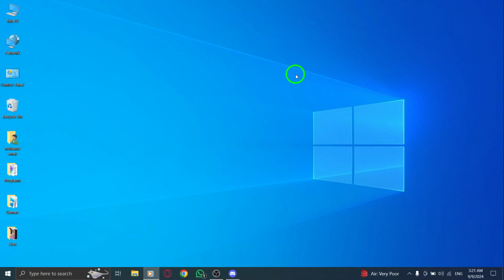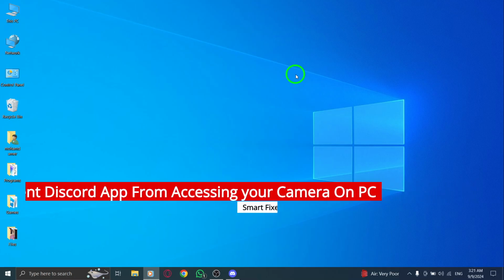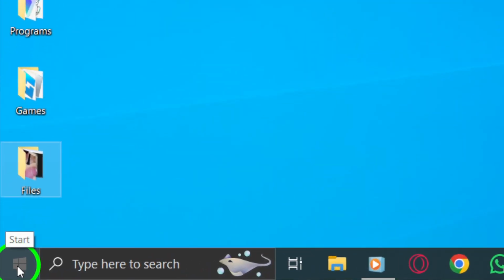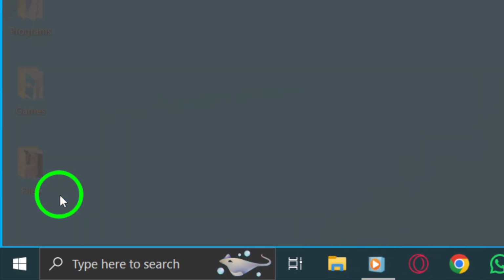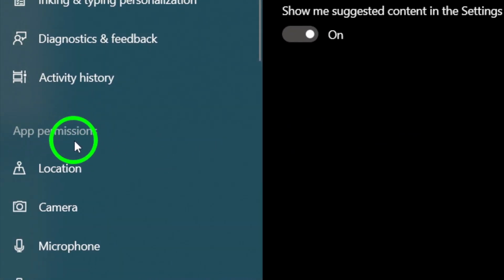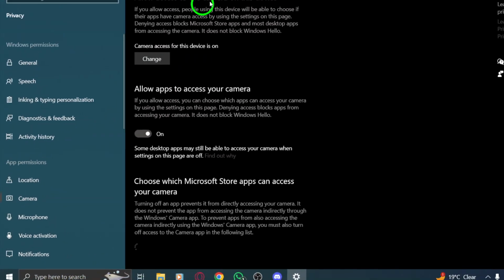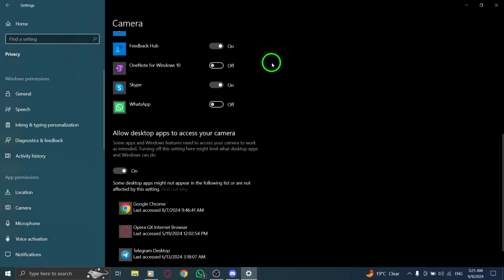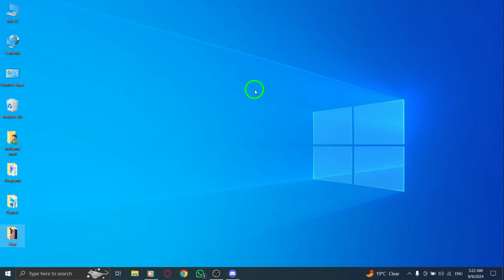How to Prevent Discord App From Accessing your Camera On PC (New Update)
Learn how to prevent the Discord app from accessing your camera on PC with a quick and easy tutorial. With the new update, it's important to manage your privacy settings effectively. Follow these simple steps to disable camera access for Discord and enhance your online security.
Steps:

1. Press Windows, open Settings.
2. Click on Privacy & security.
3. Click on Camera.
4. Disable the app.

By implementing these steps, you can ensure that your camera remains secure and only accessible to apps that you trust.

Chapters:
00:00 Intro
00:12 Soultion
01:05 Outro